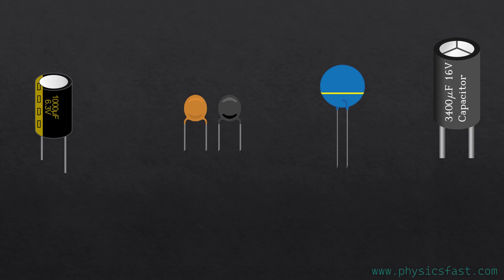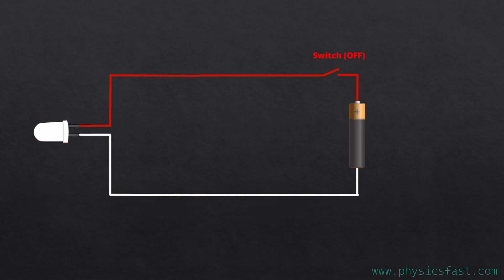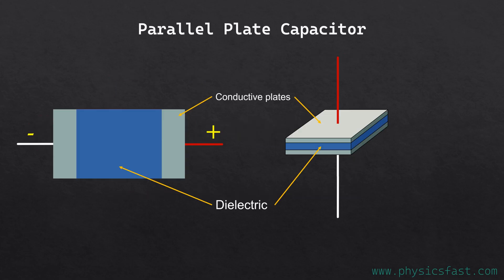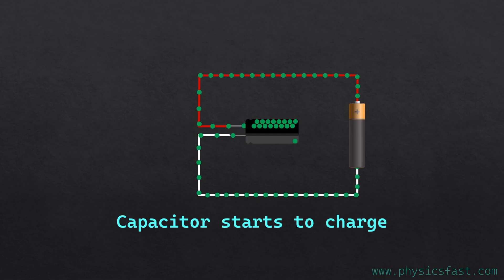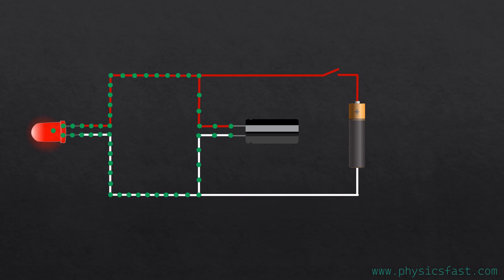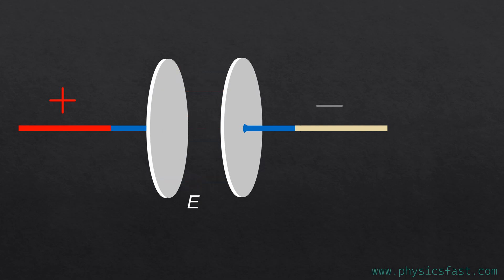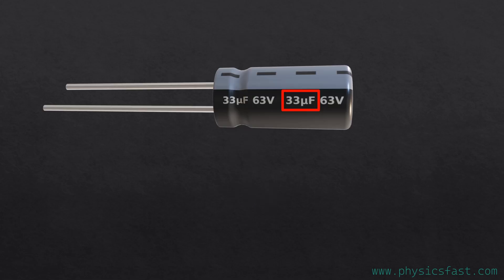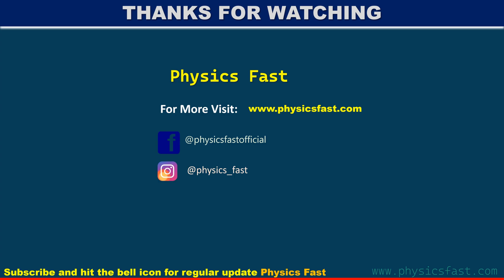Capacitors Explained | how capacitor works ? | capacitor working animation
The capacitor stores the electric charge.
The capacitor works a bit like a battery.
But instead of storing the charge like a battery, it stores the charge a little differently.
But like batteries, it can't hold power for long time.
all of the complex electronic devices in use today capacitor used in almost every circuit board.

Welcome to Physics Fast, your number one source for all things related to science. We’re dedicated to giving you the very best of science with a focus on quality and real-world problem solution.
We hope you enjoy our videos as much as We enjoy offering them to you.
In this  channel, we provide all type of informative content related to technology and physics.
Contents in this channel are helpful for students of School, B.Sc and M.Sc. We try our best for you.